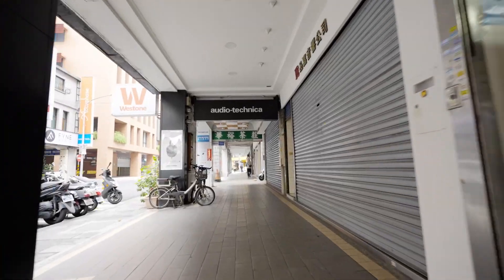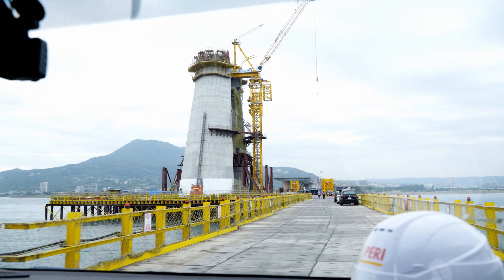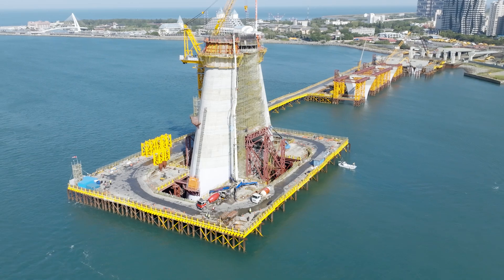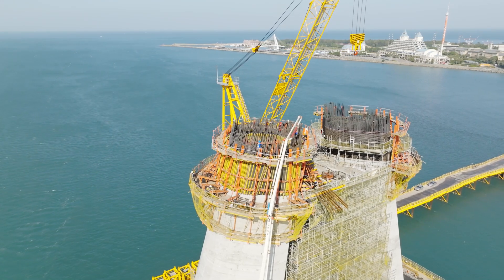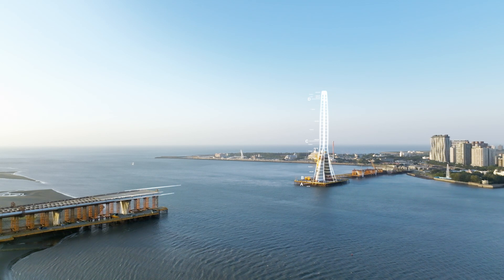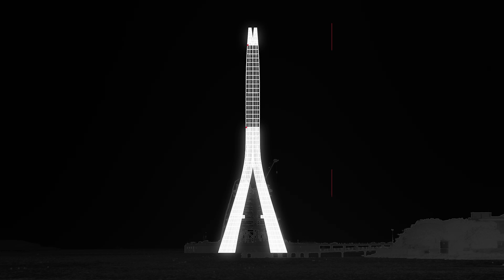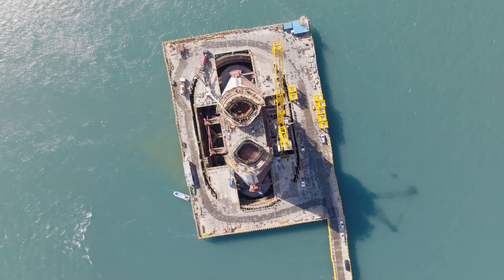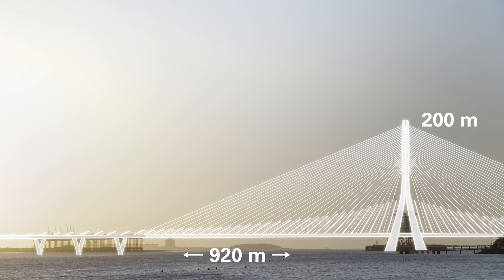PROJECT | Danjiang Bridge (Taiwan)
Great things under construction: record-breaking bridge dimensions with PERI systems